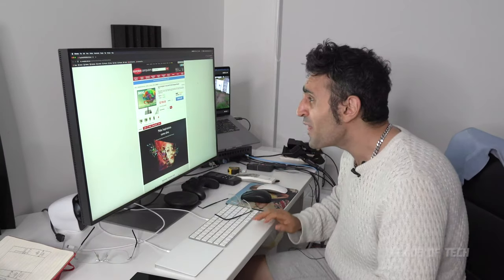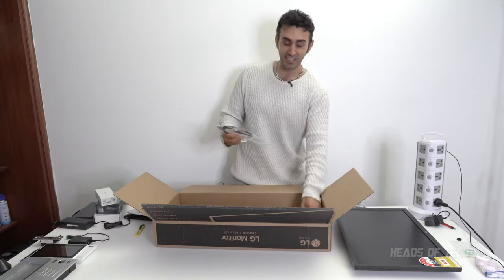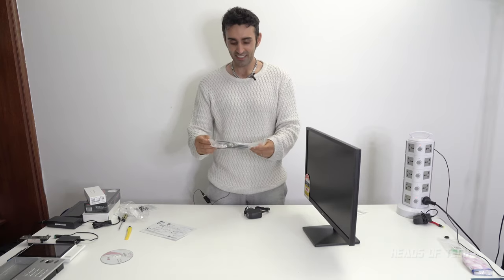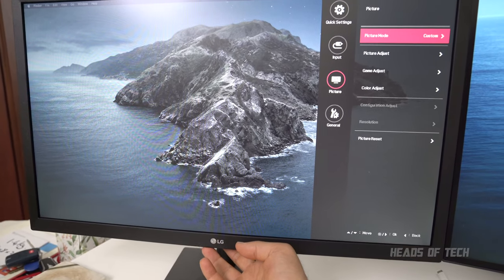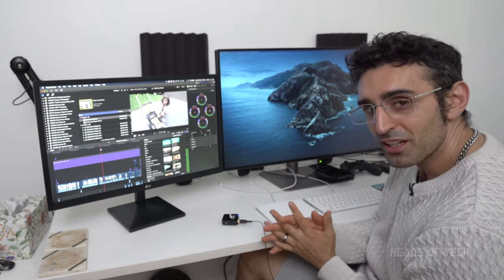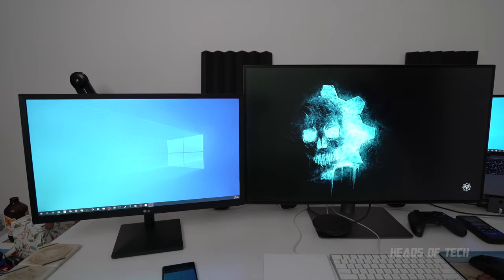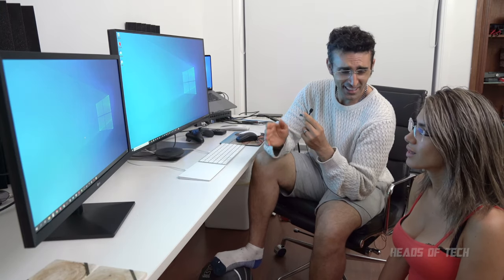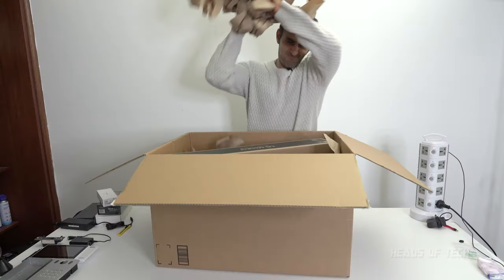LG 24MK430 Review - BUDGET $100 Monitor vs PROFESSIONAL $2000 Monitor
Surely a $150 monitor has to be complete trash? That's what I thought... In this review we take it out for a spin against a 4K 10-bit Professional BenQ monitor to see how bad it really is.

PROS
+ CHEAP
+ Decent Monitor

CONS
- I can't fault it for the price

MUSIC
Ethan Meixsell - Run